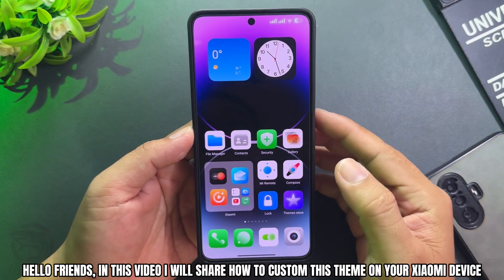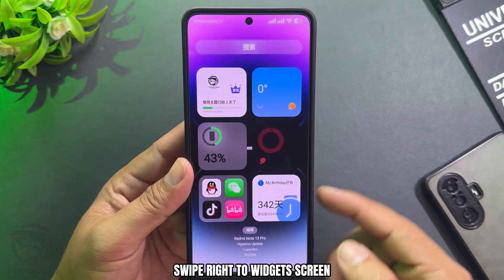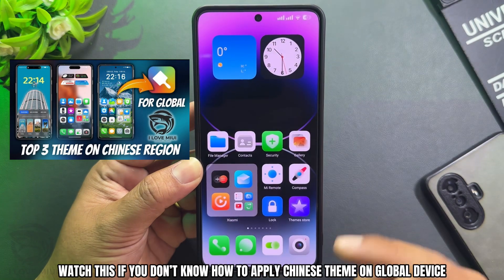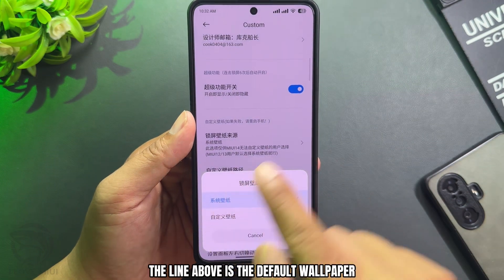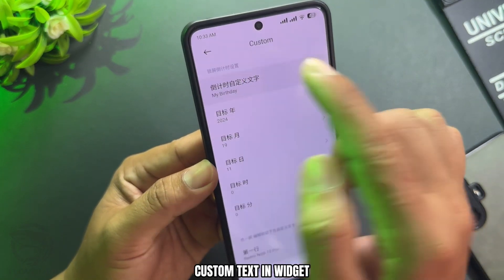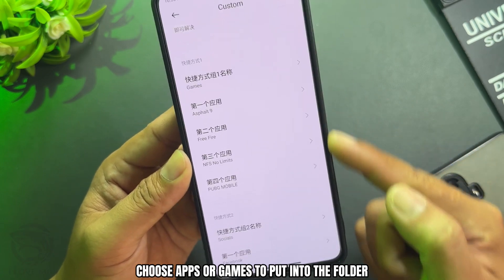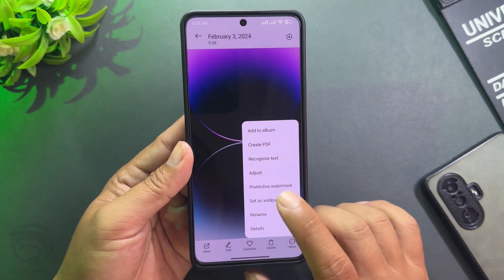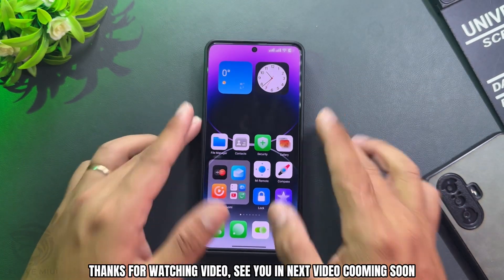Custom iPhone Theme With Applications Library On Xiaomi Devices | I Love Miui